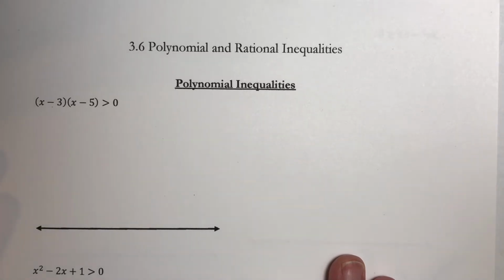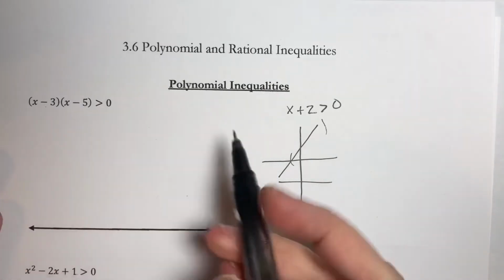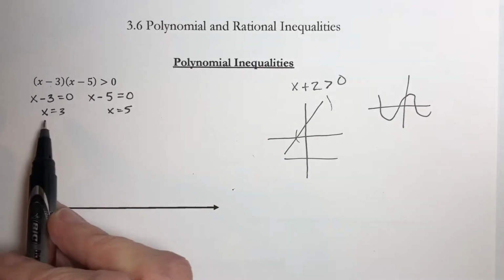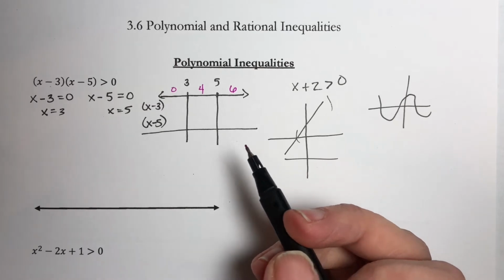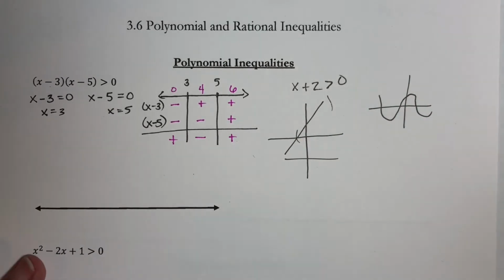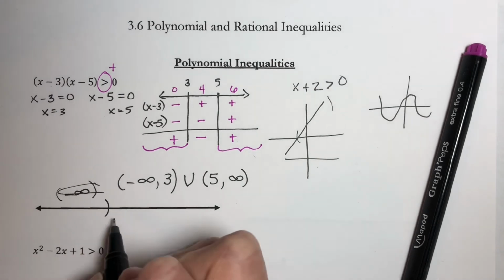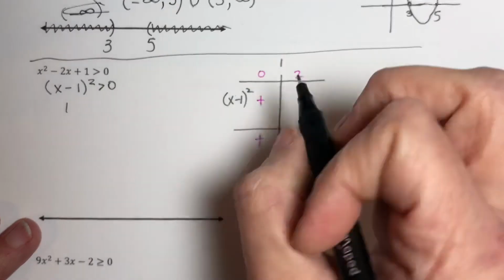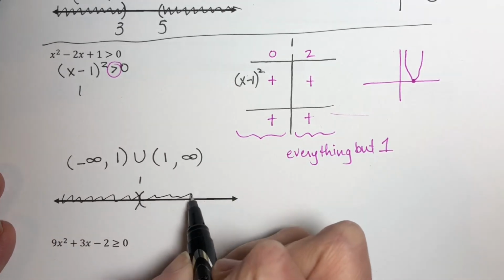(1314) Section 3.6 Polynomial and Rational Inequalities Part 1/3